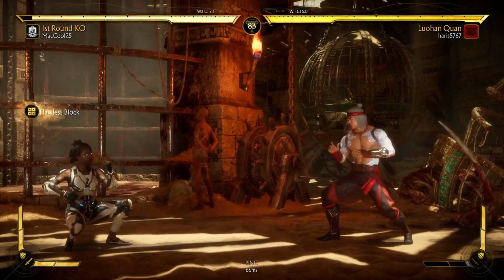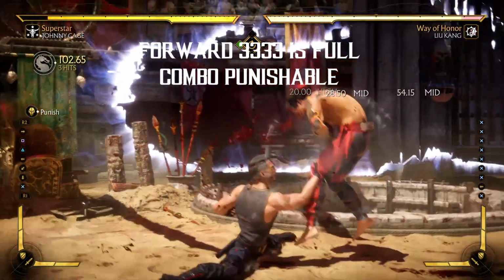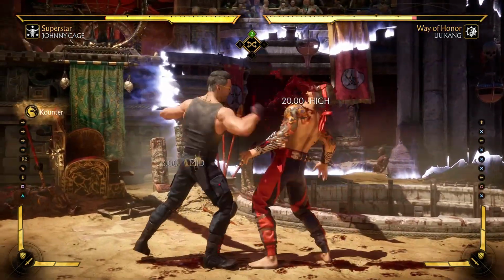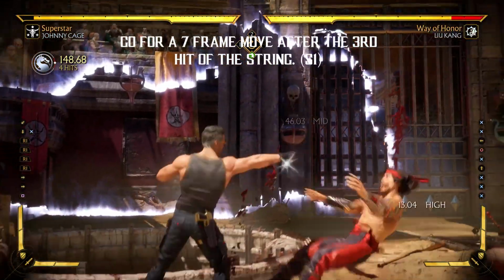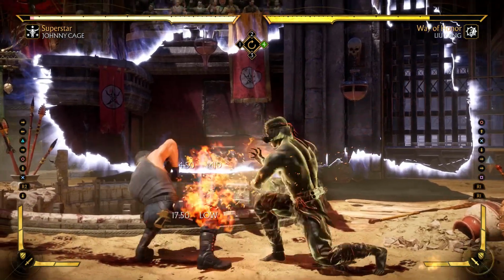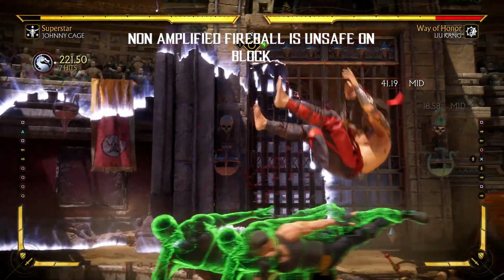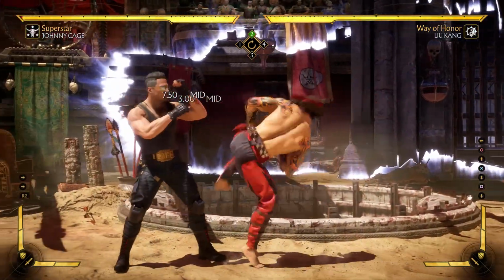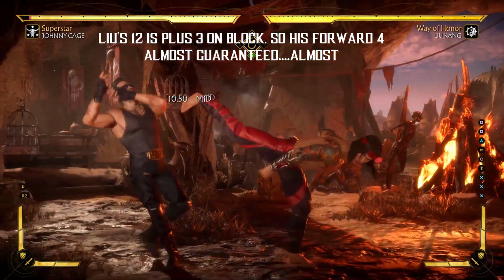HOW TO FIGHT LIU KANG IN MK11 - Mortal Kombat 11 Gameplay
Liu is considerred to be the best character in the game right now, so I decided to show ya'll some ways to deal with this character. Practice the stuff I show you guys in training mode. Just watching it isn't going to make you better. I plan on making more guides like this for other characters.

PSN: MacCool25
XBL: Mac Cool 25